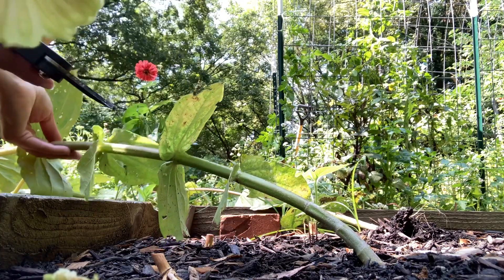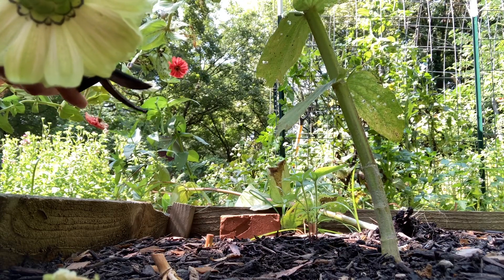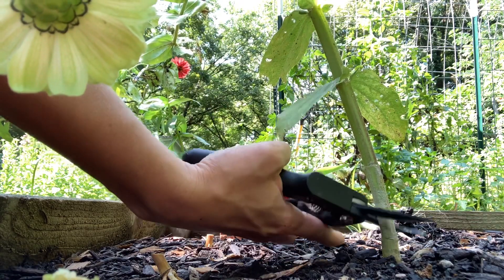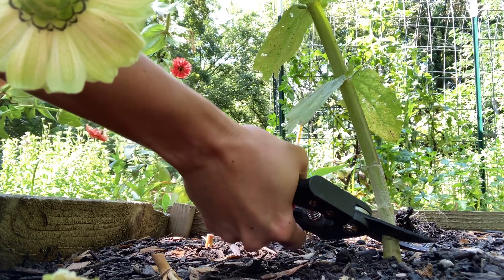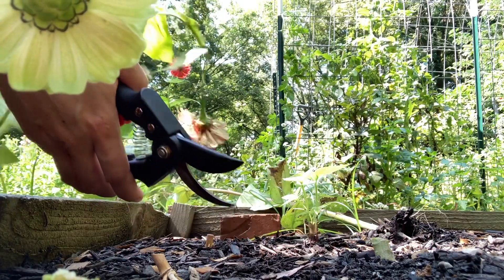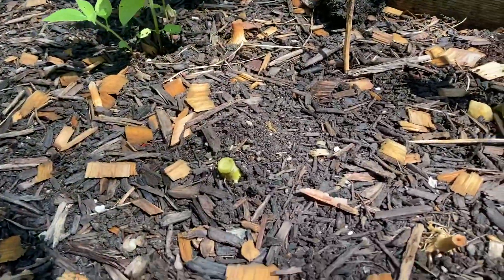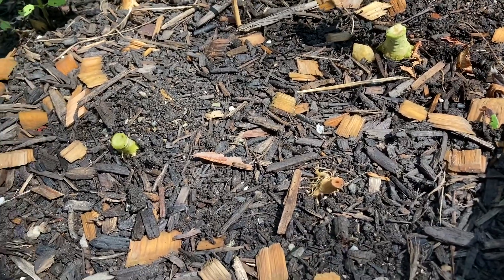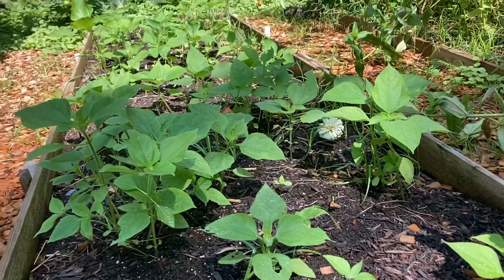How to remove spent crops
Removing spent plants to protect and preserve soil life.